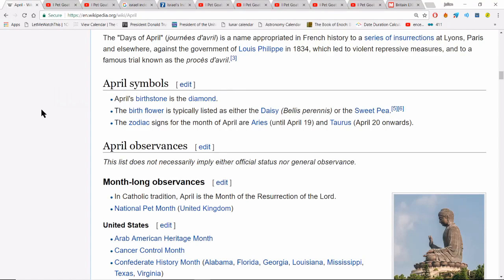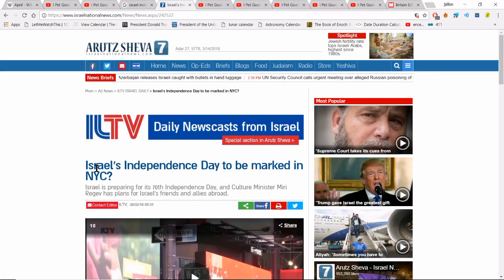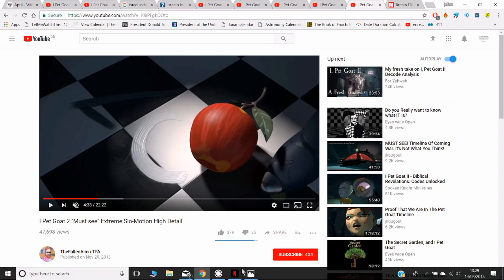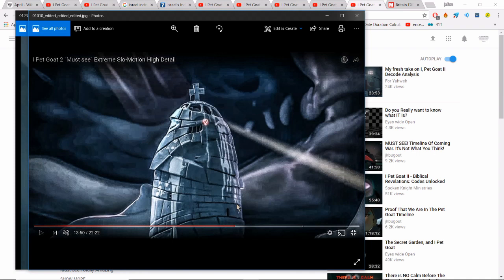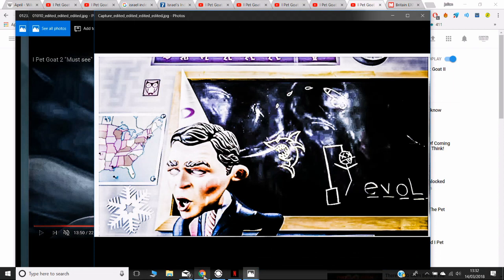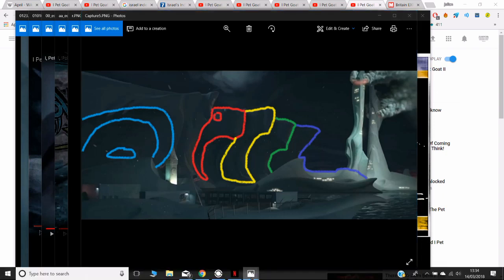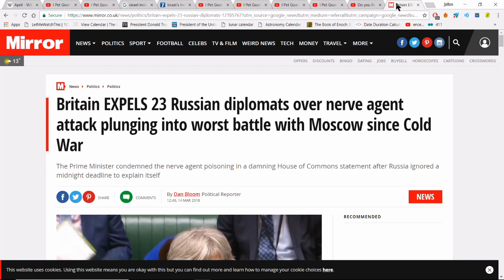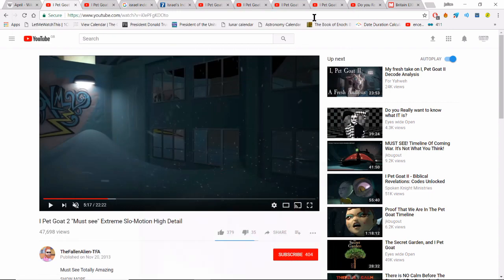WARNING LEVEL (HIGHEST!!) I PET GOAT II SHOWS APRIL 3RD OR APRIL 18TH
IN THIS VIDEO I TAKE YOU THROUGH ALL THE REASONS WHY I BELIEVE APRIL 3RD OR 18TH IS DEPICTED IN THE I PET GOAT II VIDEO. RUSSIA ALSO PLAN TO TEST THEIR "SATAN 2" MISSILE FOR THE SECOND TIME. THIS IT THE MISSILE CAPABLE OF CARRYING UP TO 15 NUCLEAR WAR HEADS.